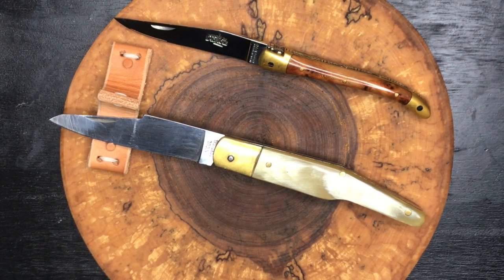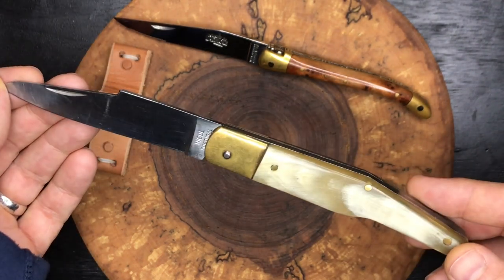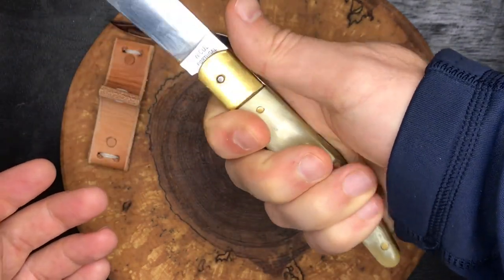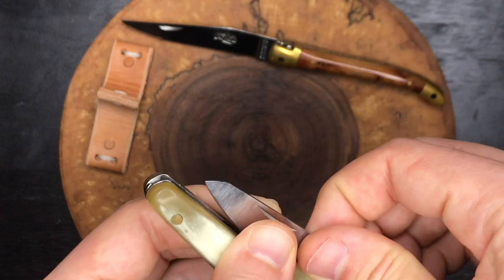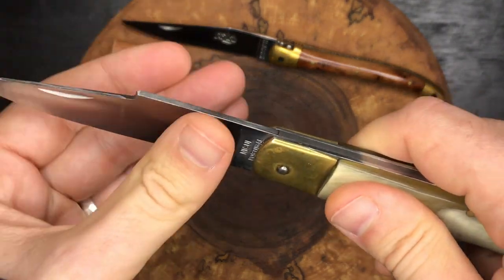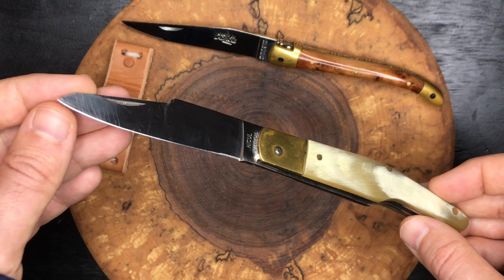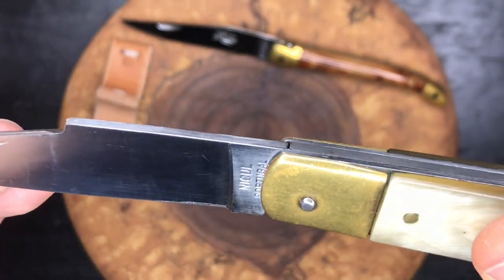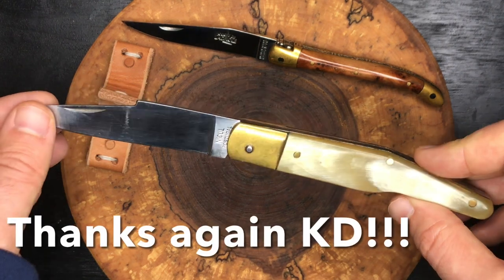Traditional Pocket Knife From Portugal - A gift from Knife Detector!!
This is a traditional pocket knife made in Portugal by Nicul. Knife Detector sent this awesome gift to me!